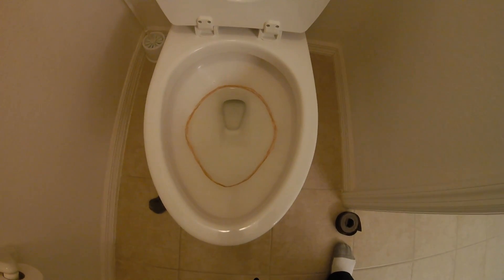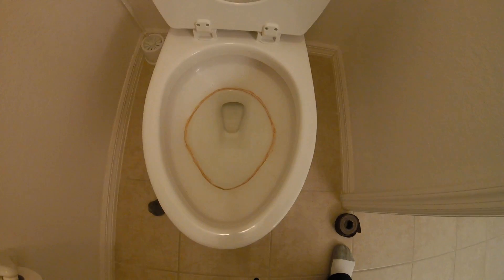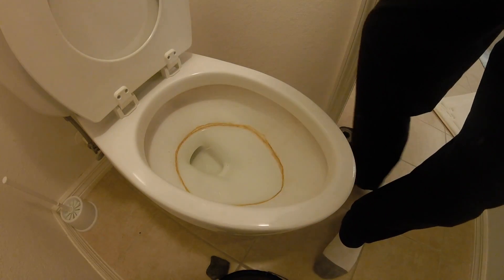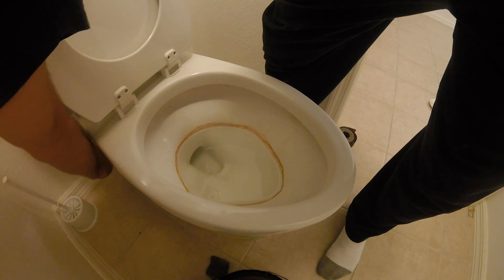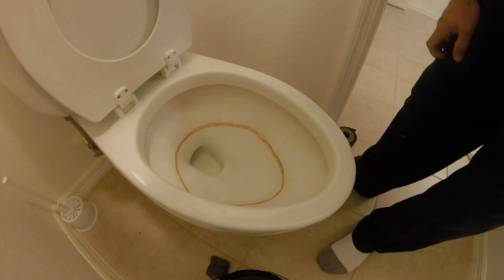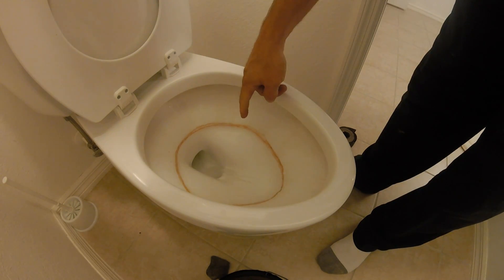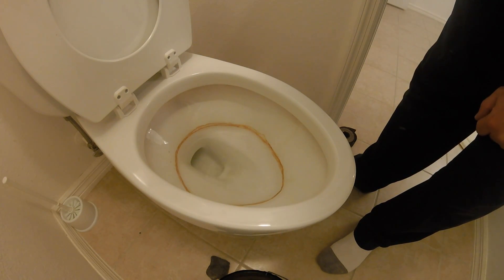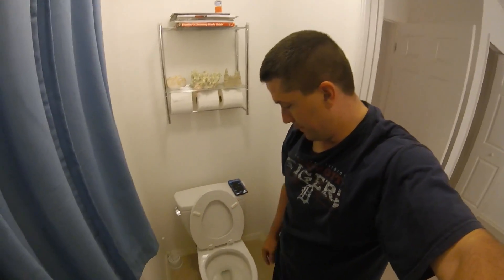How To Remove Stubborn Toilet Buildup (calcium deposits)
Calcium buildup on porcelain can be frustrating. If you're like everybody else, you've tried every household chemical on the market to no avail. This video shows the process I go through.

1- Fine Sand Cloth
2- Brillo Pad
3-Sharp Wood Chisel

Good luck!